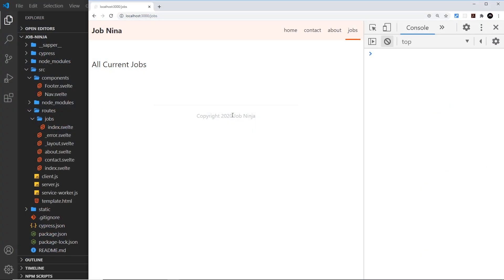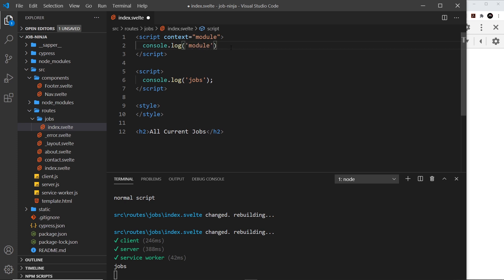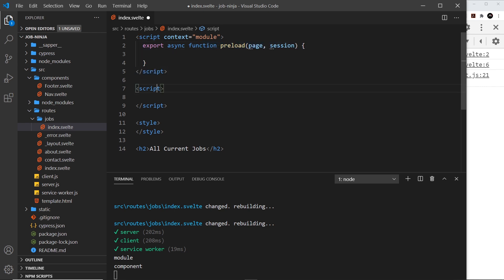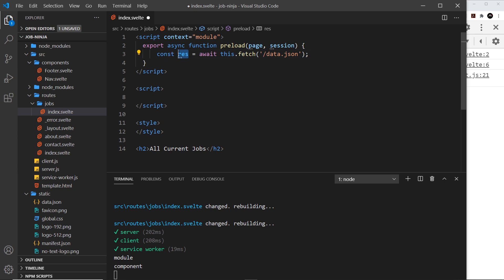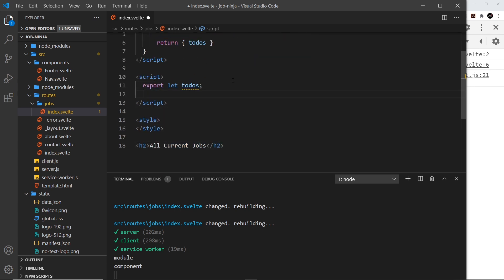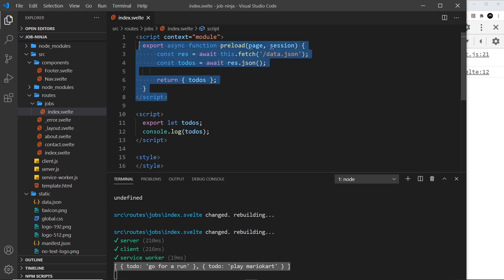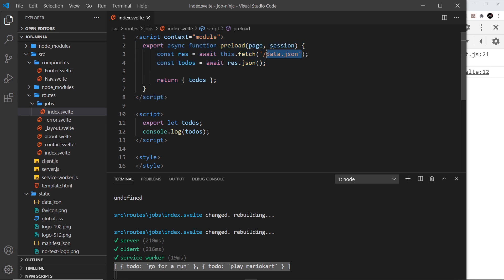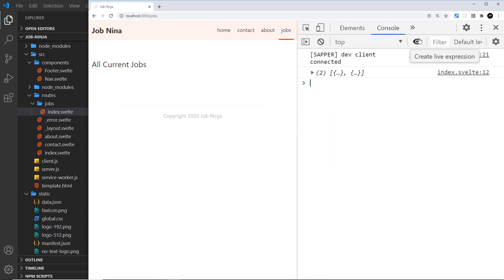Sapper Tutorial #6 - Preloading Data